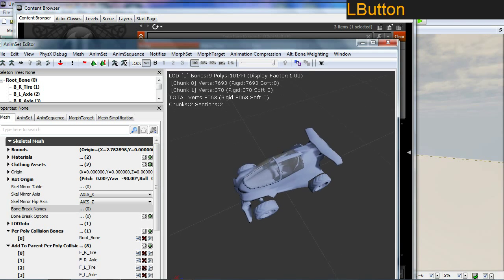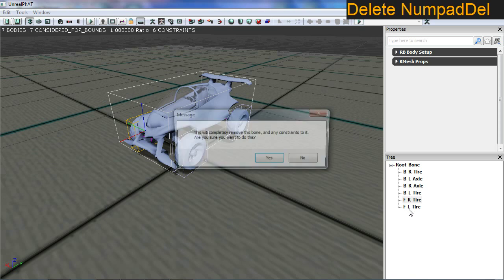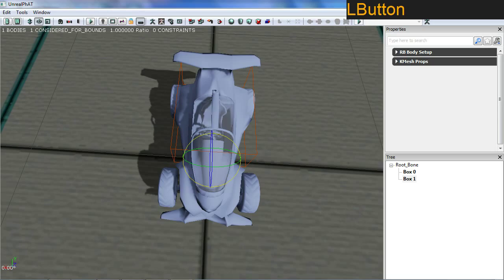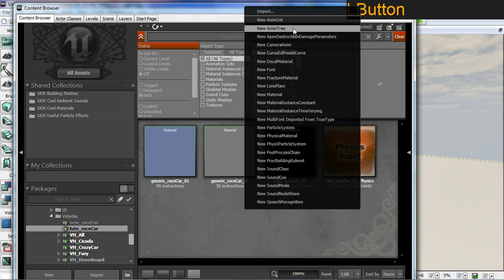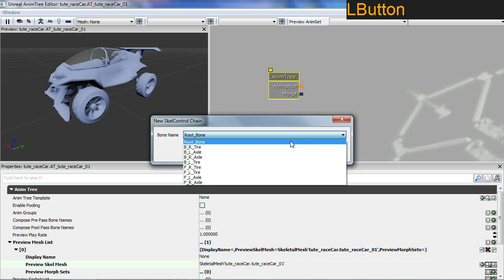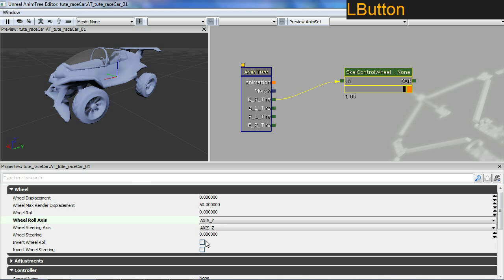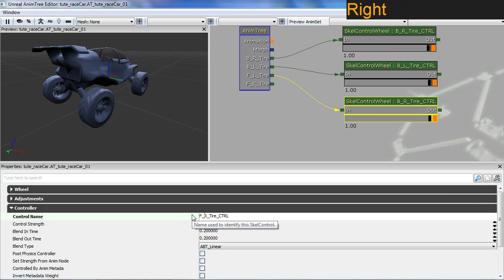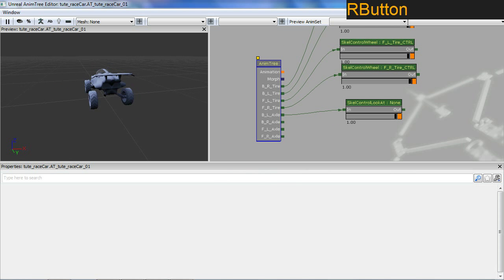Setup and Export a vehicle from 3dsMax to UDK - part 4 of 5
This tutorial series goes through the required setup of vehicle (geometry) with bones and skin modifiers so that you can export and then setup the vehicle in UDK